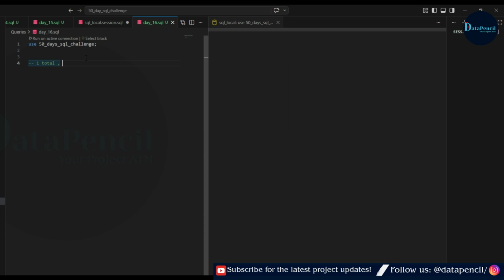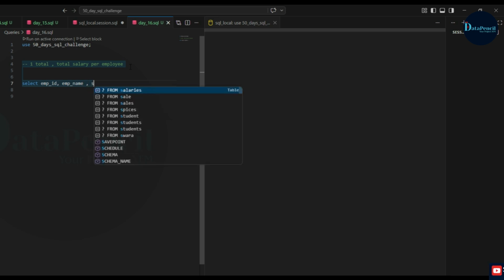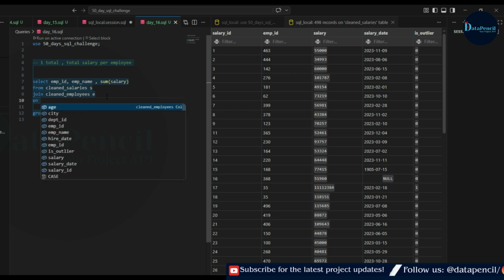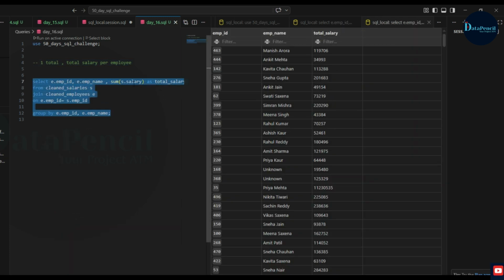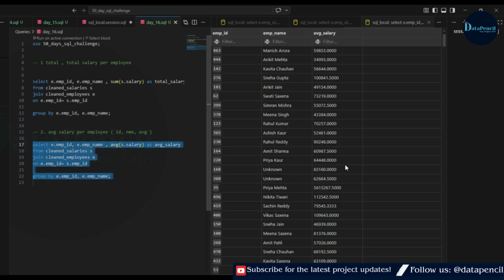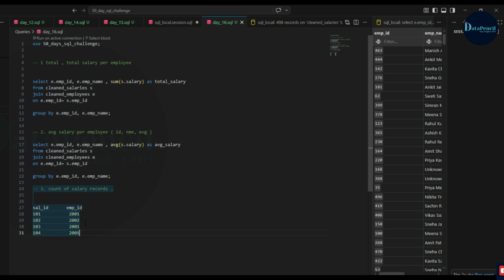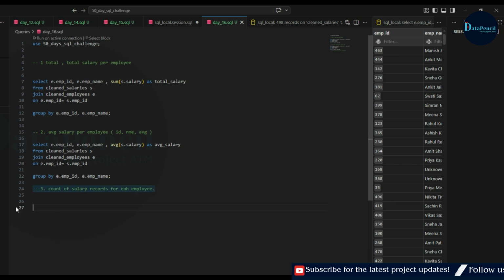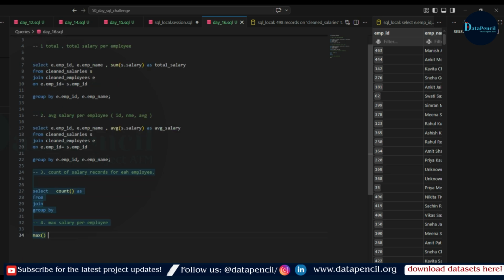DAY 16 : 50 Days SQL Practice | Build Strong Data Analyst Skills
🌐 Let’s Connect!

🐦 X: @Kalyani_Bhatnagar